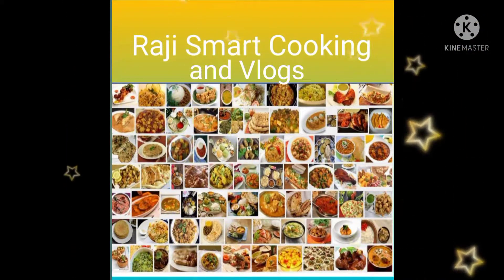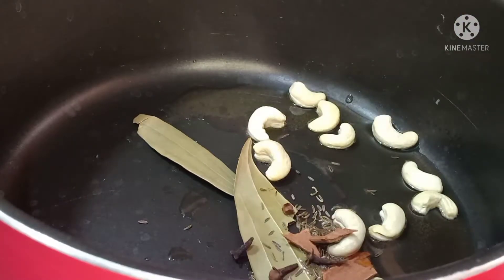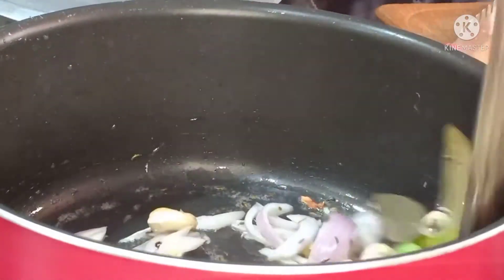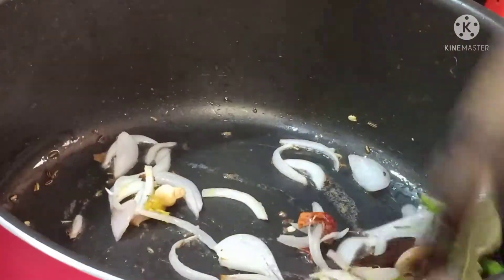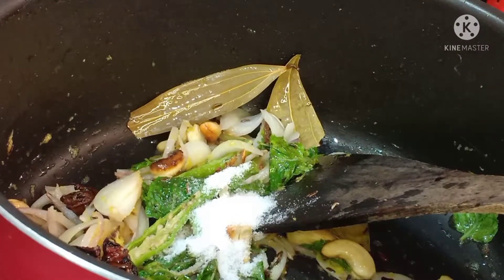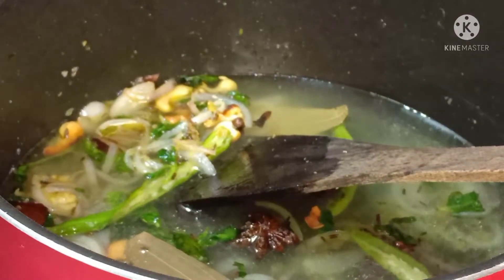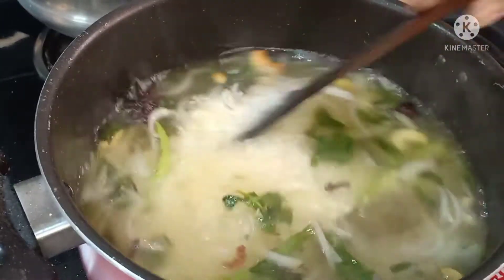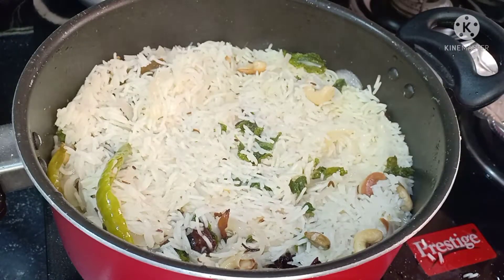Tasty basmati bagara rice in telugu|bagara rice for chicken,mutton curry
hi all